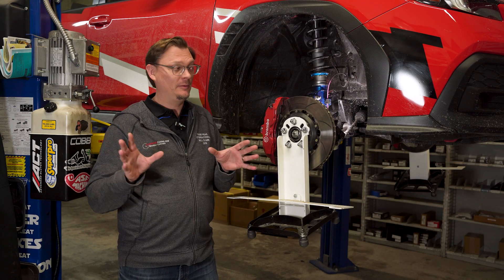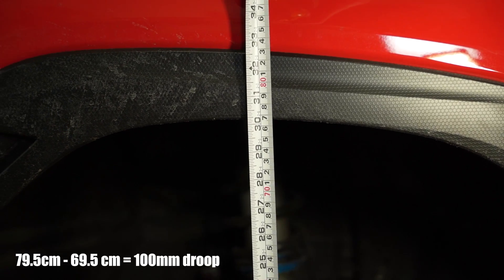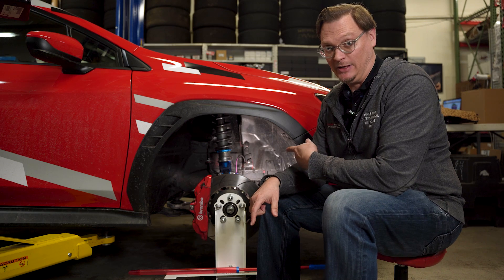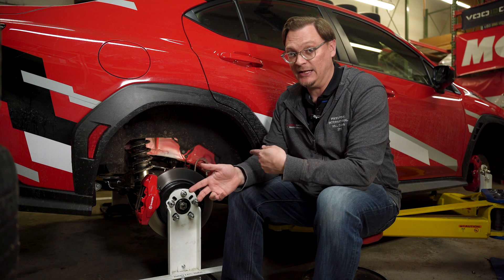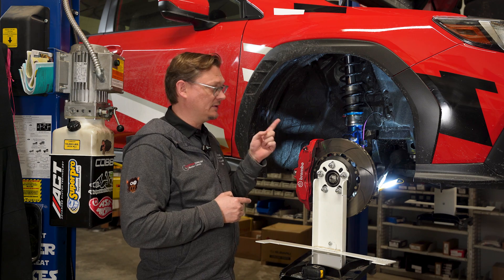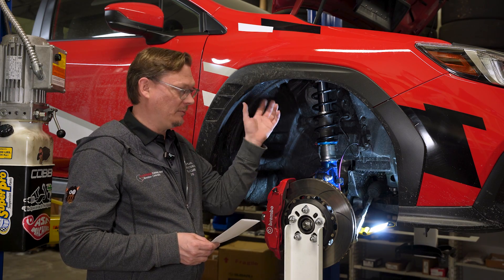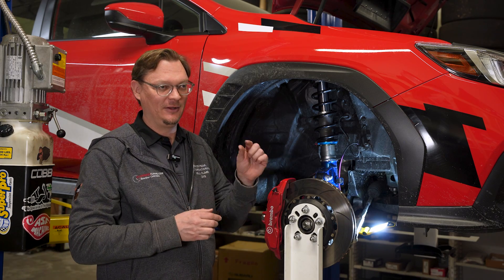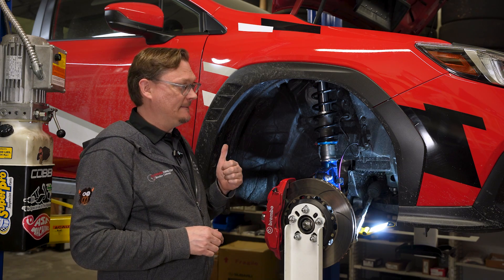How to set Ride Height with Adjustable Coilover Suspension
If you are looking at adjustable coilover suspension, or if you have all ready installed it on your car, there is a good chance that one of the main reasons that you picked the suspension is so that you can adjust the setup to get your car to look and/or handle the way that you want.

It would seem that setting ride height would be very straight forward, especially if you can adjust the lower spring perch and strut height independently.  But it turns out that this can get fairly complicated  quickly.

There are more things to consider than you might think in terms of setting ride height, and those adjustments can also effect other aspects of how the suspension moves.

For this video, we wanted to take a more indepth look at setting your ride height with your coilovers so hopefully it will be easier and make more sense to set up your suspension by keeping a few things in mind.